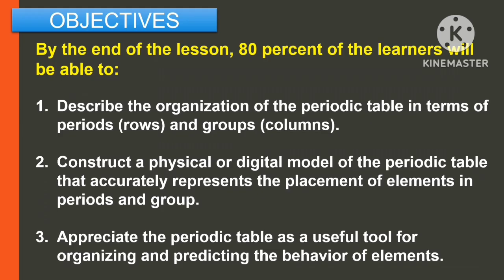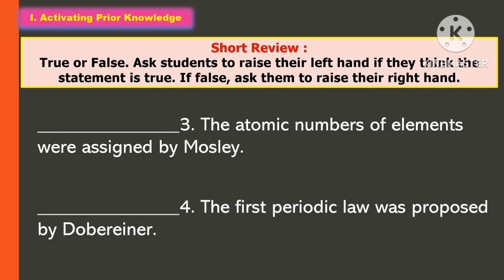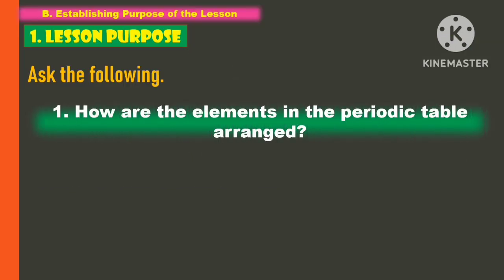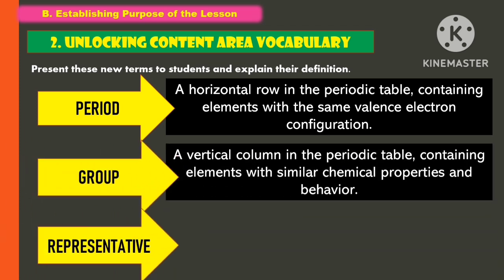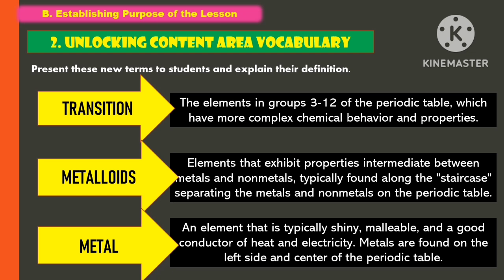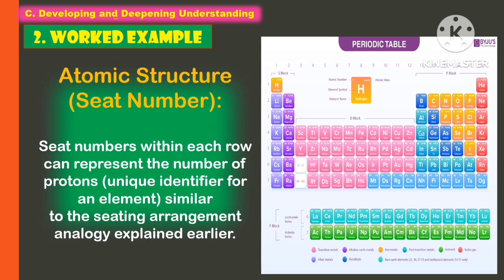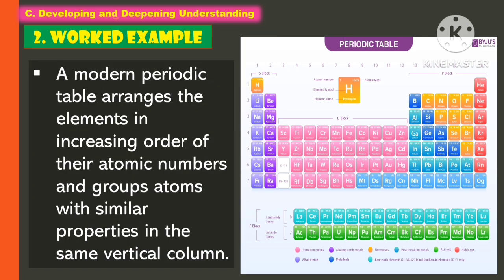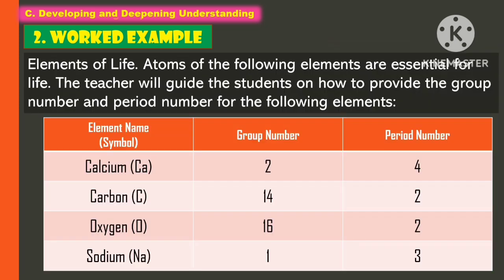SCIENCE 8: Q2_WEEK 6- DAY 1: PERIODS AND GROUPS ||MATATAG CURRICULUM